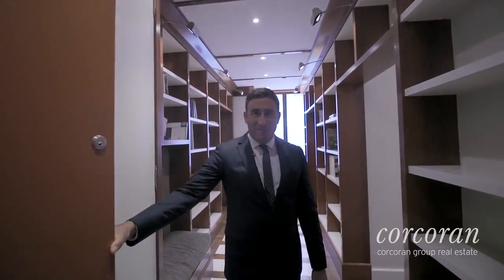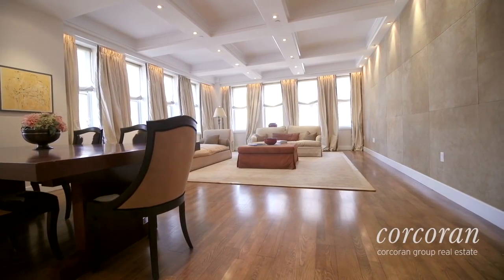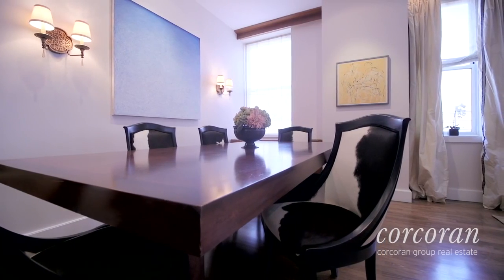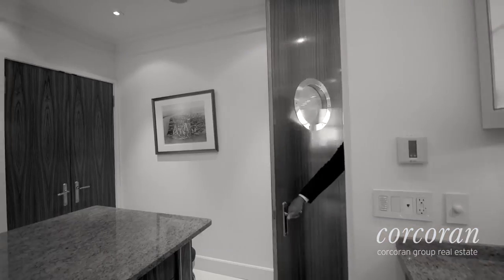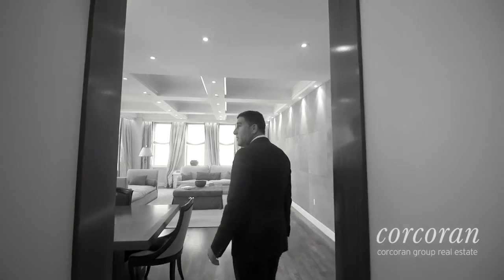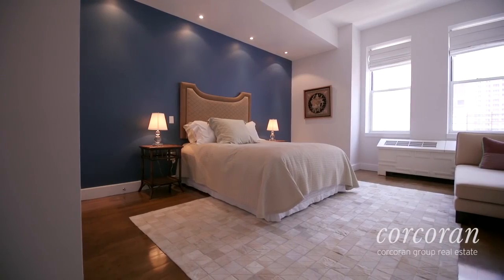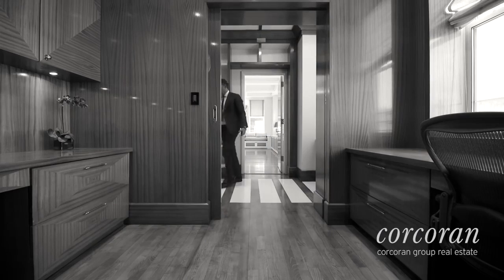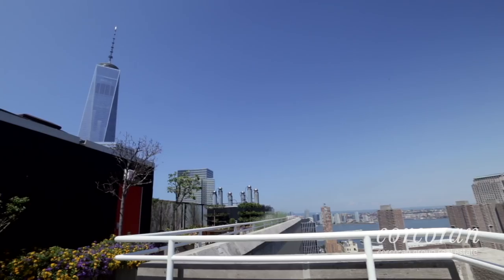80 Chambers St Apt 8F